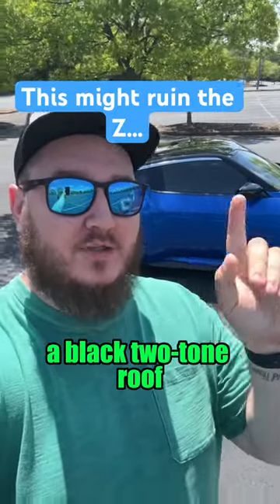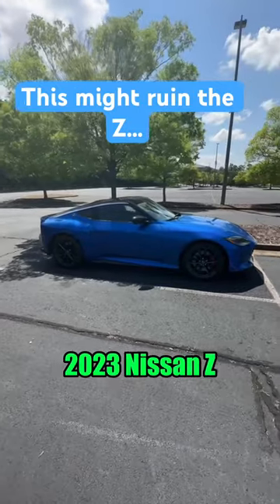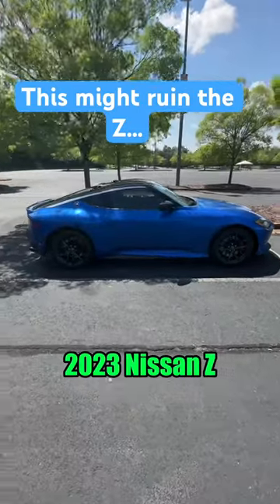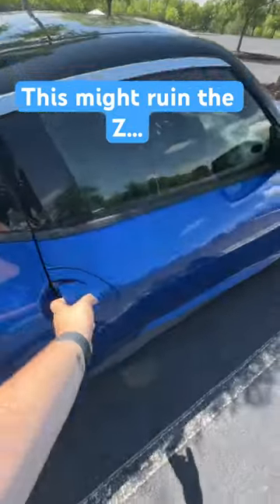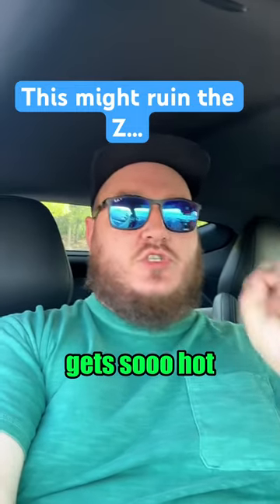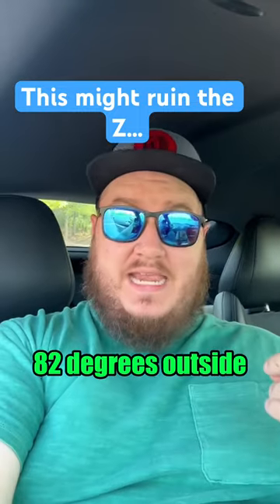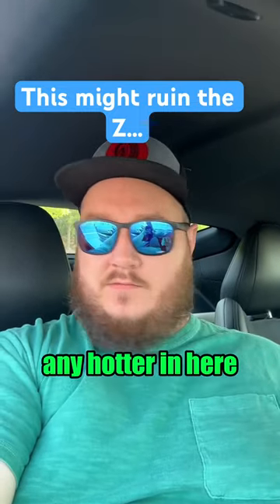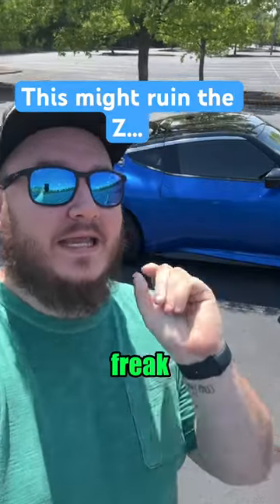Y’all out here sacrificing comfort for looks or what?